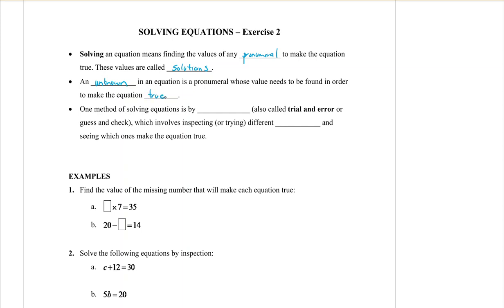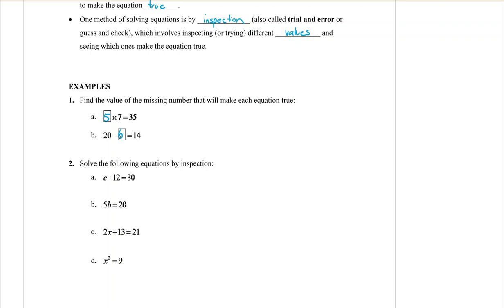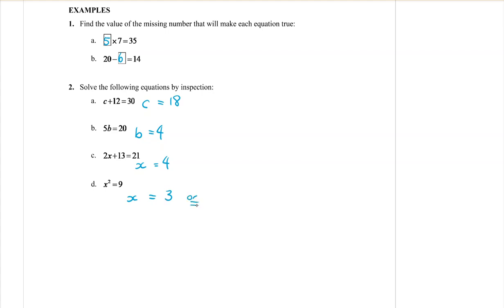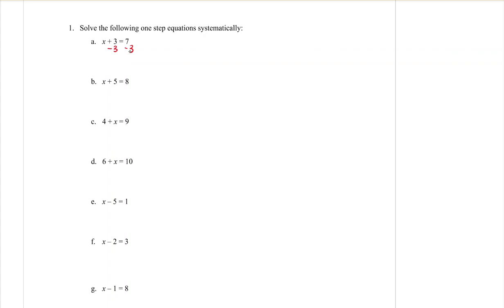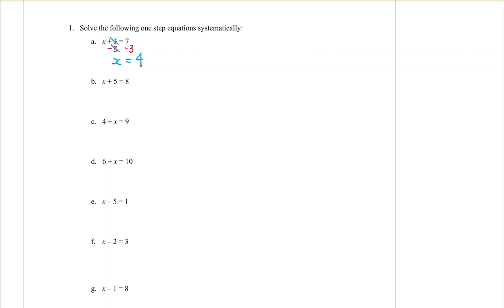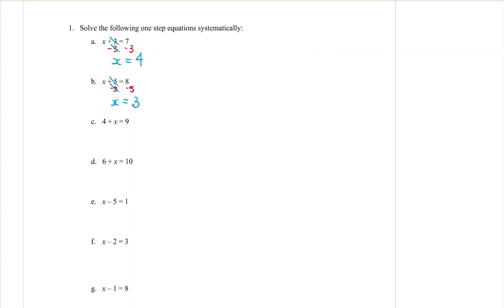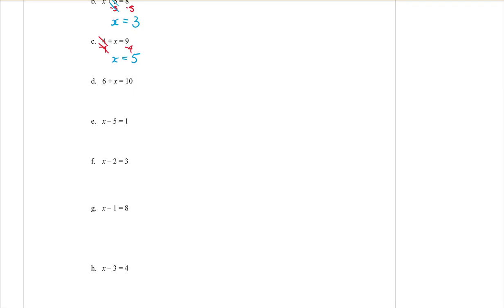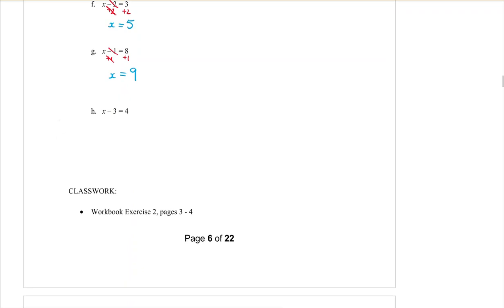Year 7 Equations 2 - One step, addition and subtraction